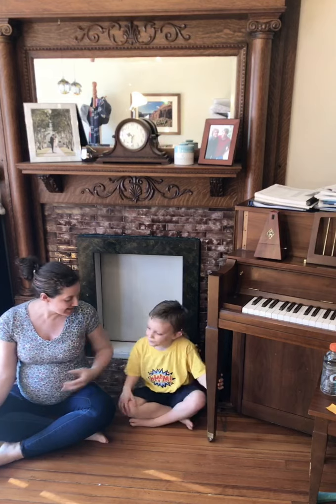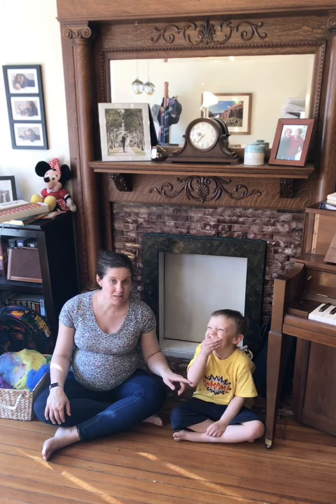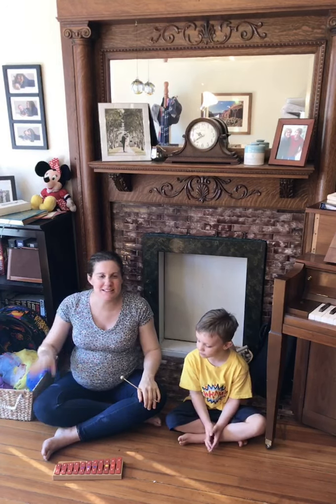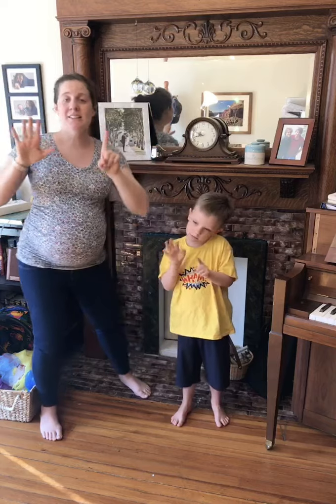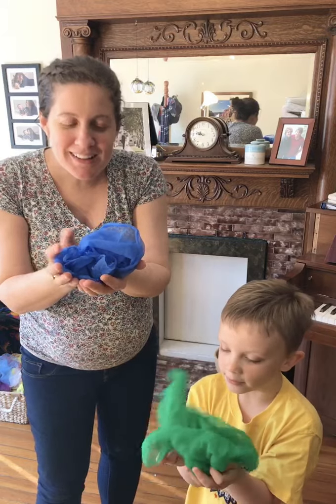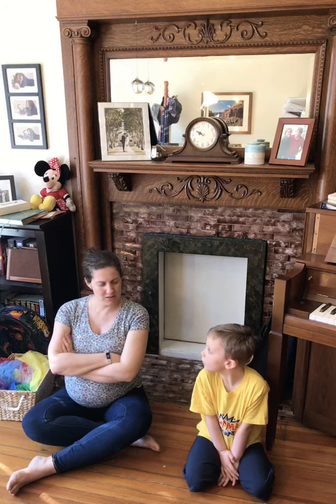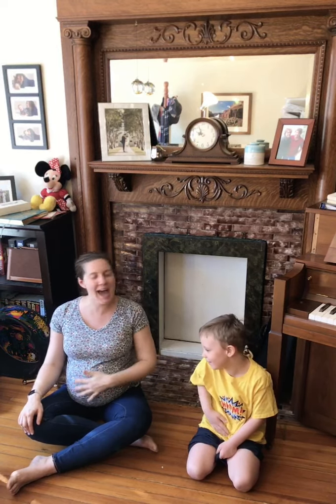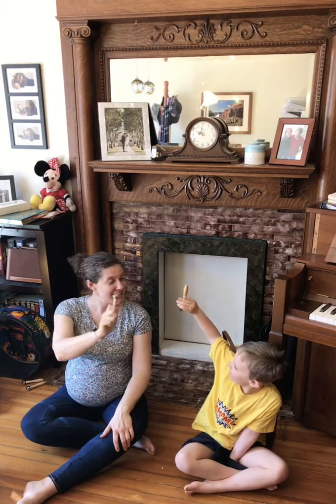Family Music for 3-6 Year Olds: May 1, 2020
Family Music Class for children ages 3-6!